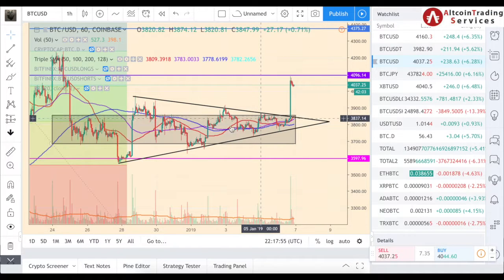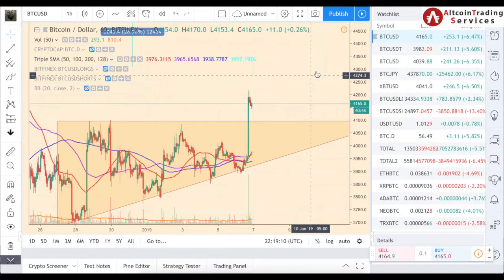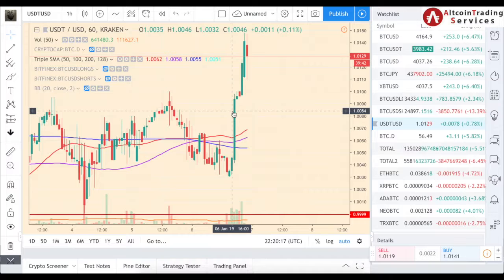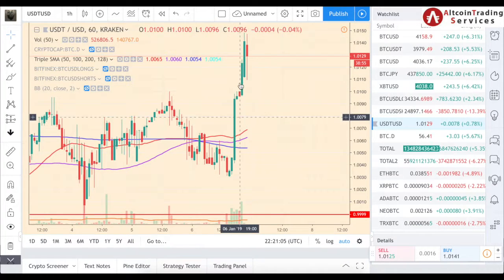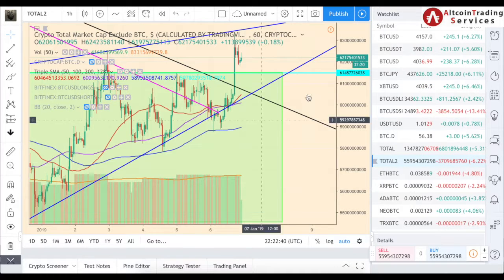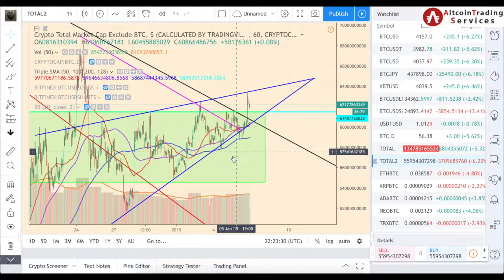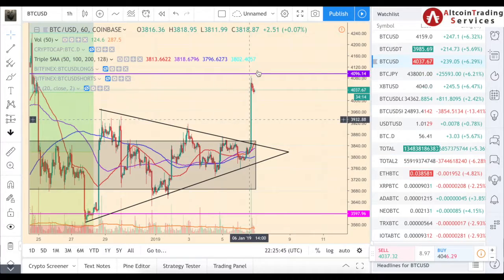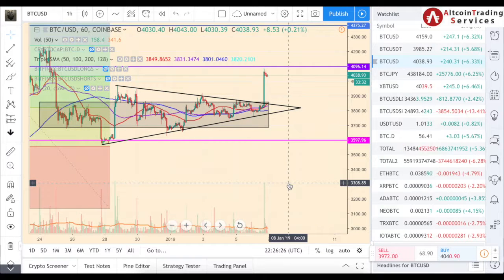Bitcoin breakout above 4k, what’s next?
All triangle formations were broken to the upside and it does not look like a false breakout. Although a correction could be expected, and bitcoin is slightly oversold right now, but after it will cool down a bit, a new leg upwards would be very possible.